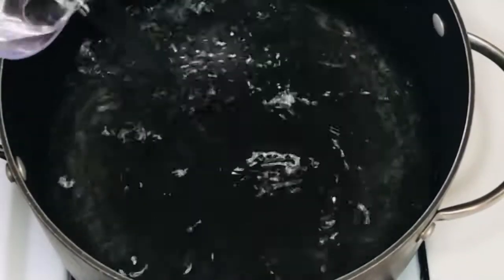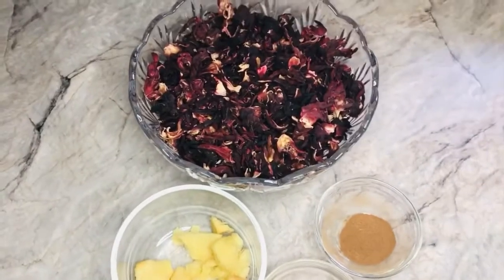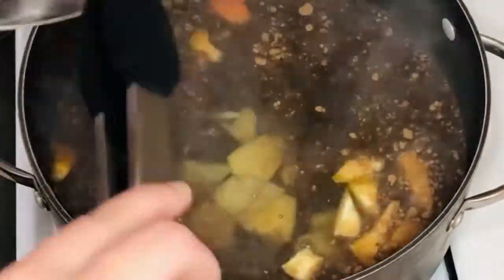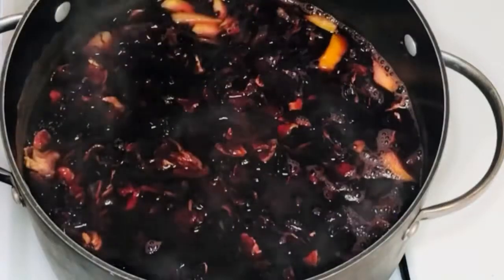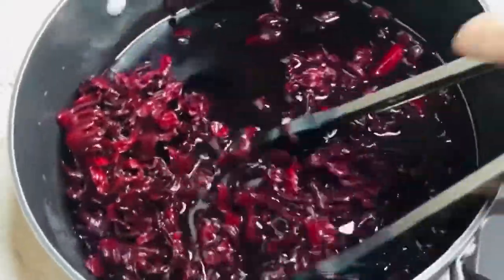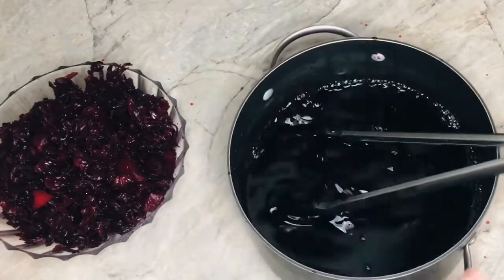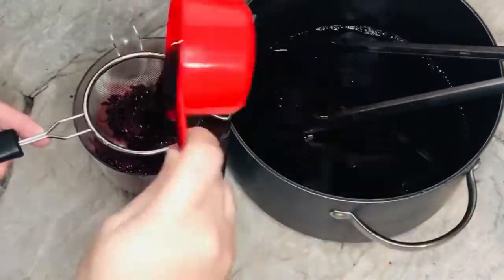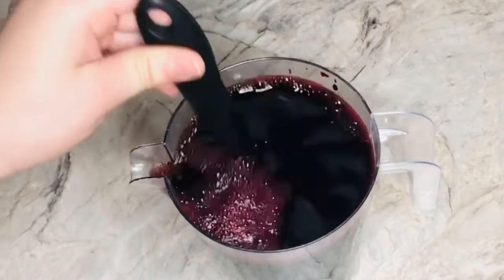How to make Jamaican Sorrel Drink || Jamaican Sorrel Drink Recipe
In this video I am making Jamaican Sorrel Drink. You can share this Jamaican Sorrel Drink recipe with your friends and loved ones at home. If you try out this Jamaican Sorrel Drink recipe, I promise you won't regret it. If you're new to my channel, WELCOME! A BIG thank you to everyone for your support!

Ingredients
2 Tsp Cinnamon powder or 2 cinnamon sticks
1/2 small orange peel
1/3 cup dice ginger
1 Lb dried Sorrel